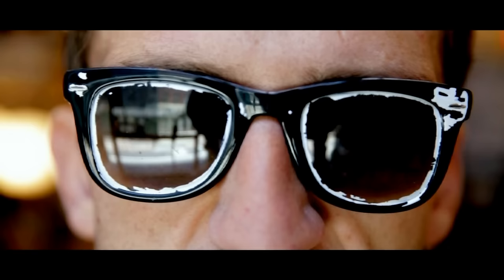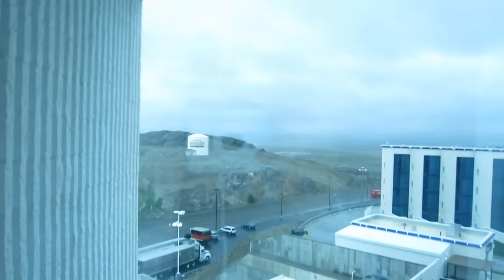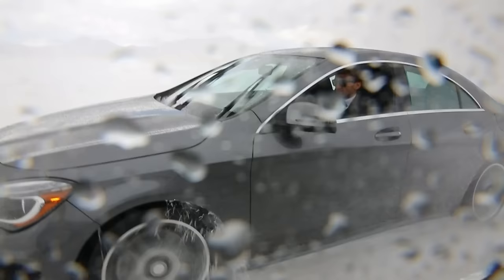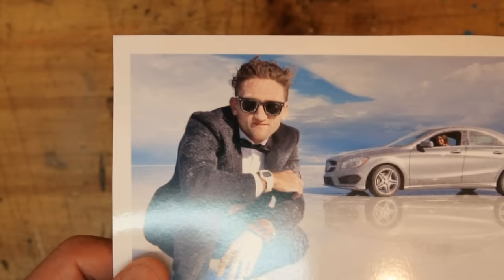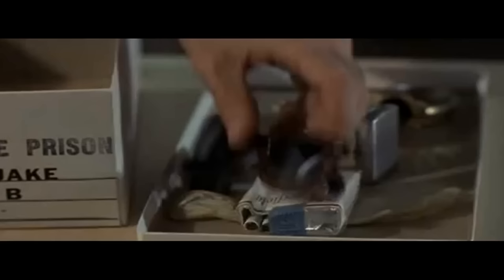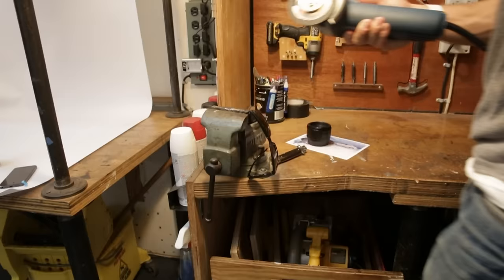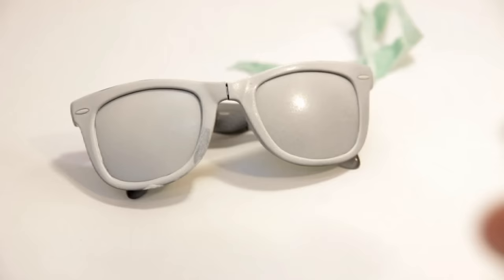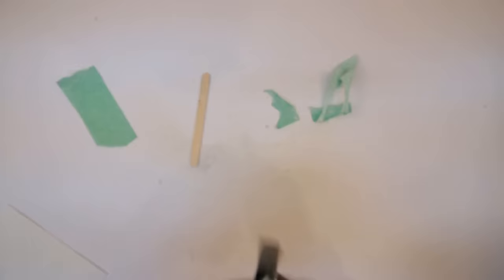My Custom Glasses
a lot of people talk to me about my glasses so let's talk about my glasses

if you don't want to follow me that's fine too